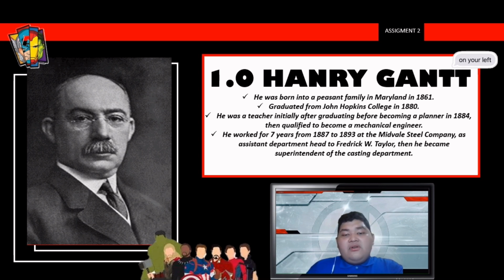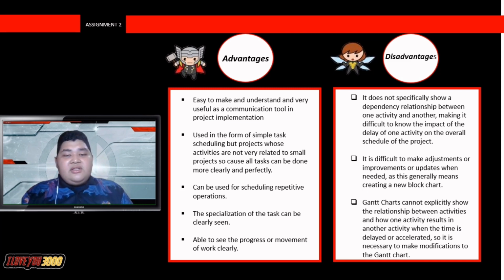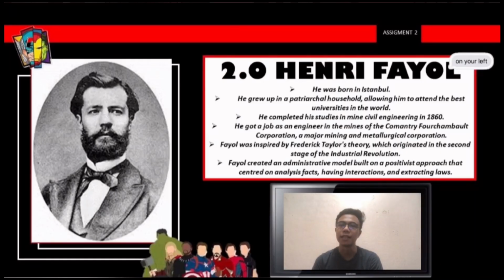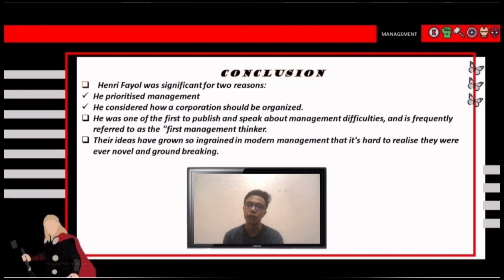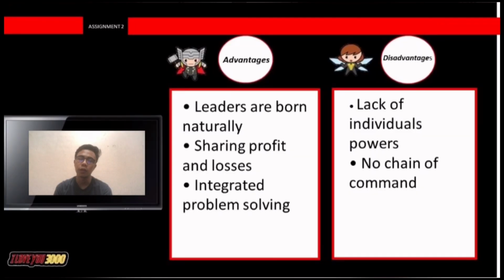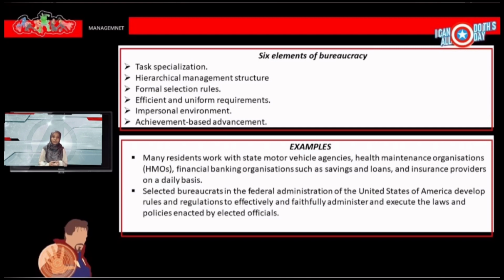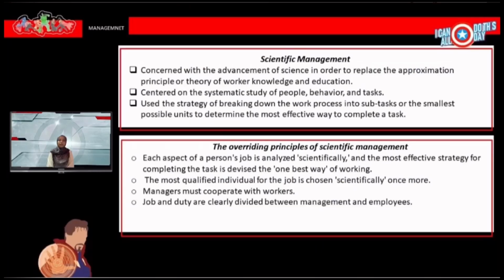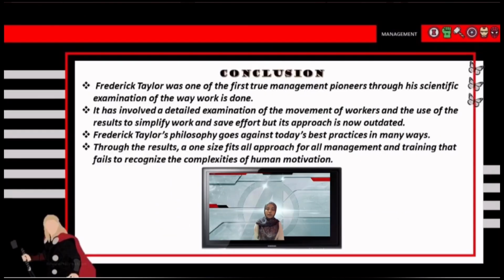FOUNDATION OF MANAGEMENTS | AFT1023 | GROUP PRESENTATION